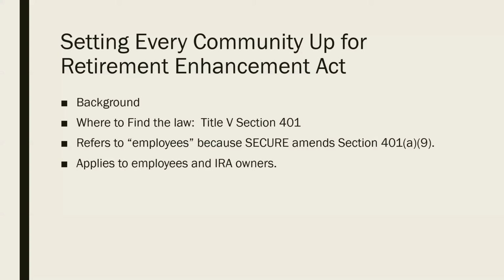The SECURE Act: Impacts on Retirement Planning - On-Demand CLE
This 1.0 MCLE credit on-demand program focuses on the new SECURE Act and its impact on retirement planning. Earn your MCLE credits and learn on your own time by purchasing this program at